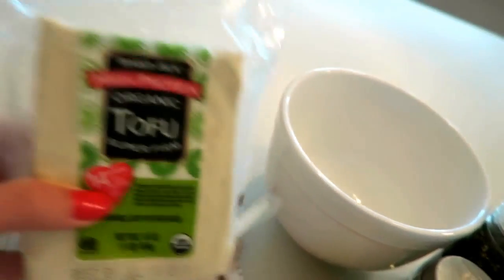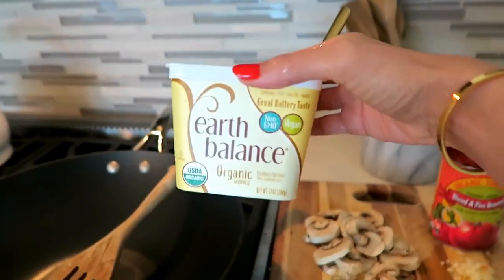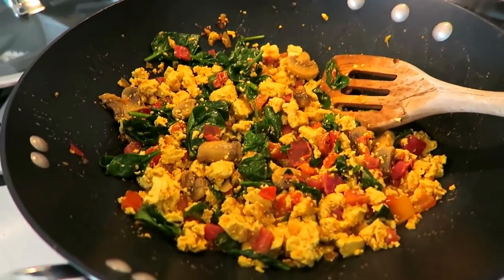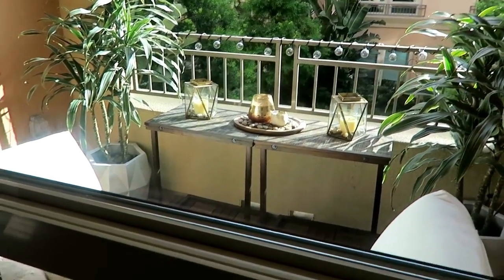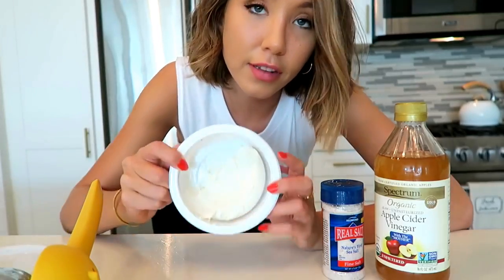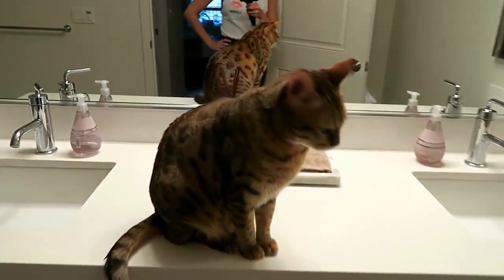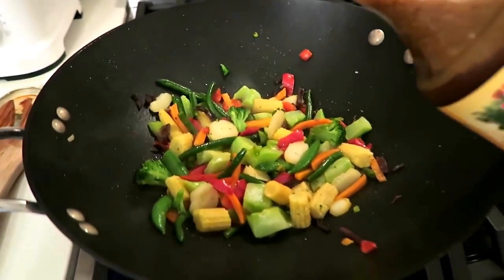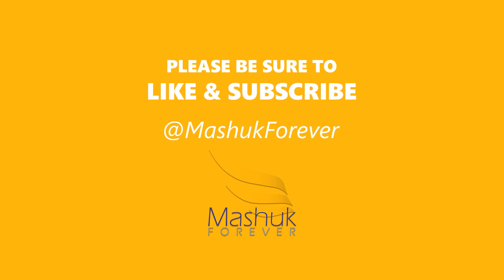Creative and Healthy Vegan Meals | Weight Loss 👌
Hope you enjoyed this quick video on Vegan Meals.

Our recommendations to get the most out of weight loss goals and healthy life: